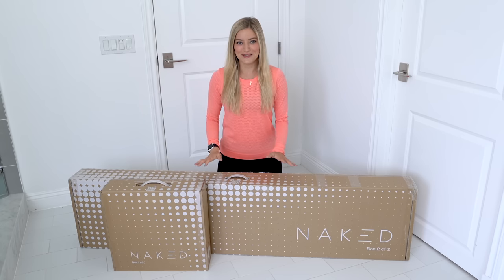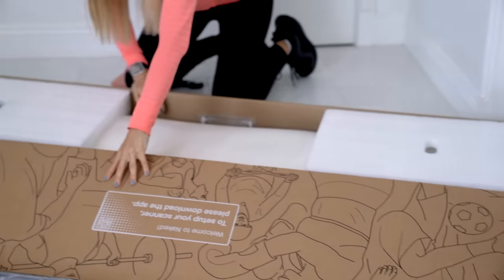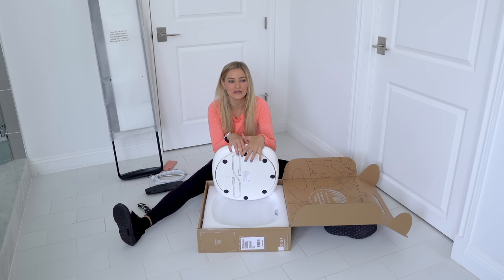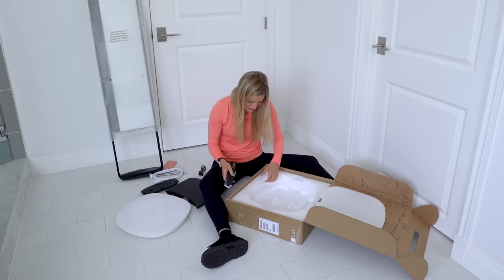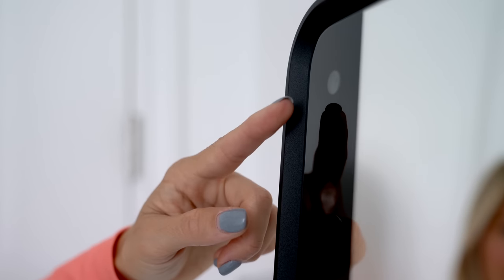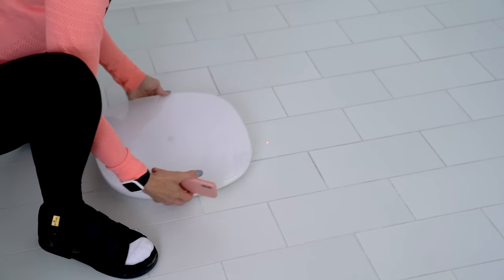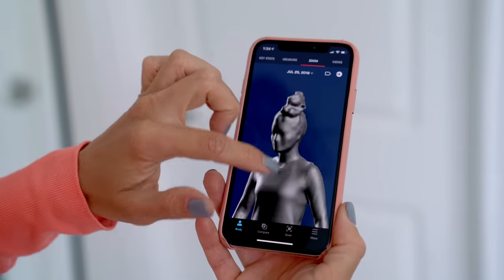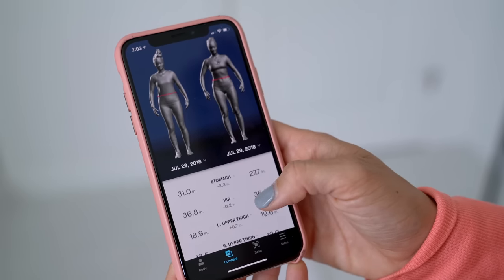Naked 3D Body Scanner!